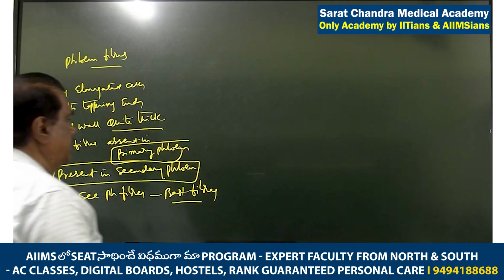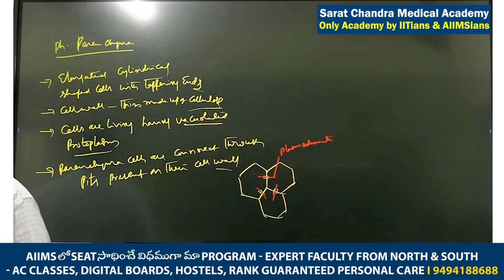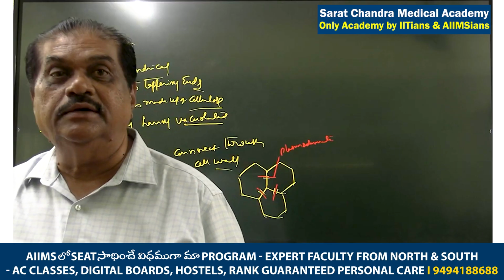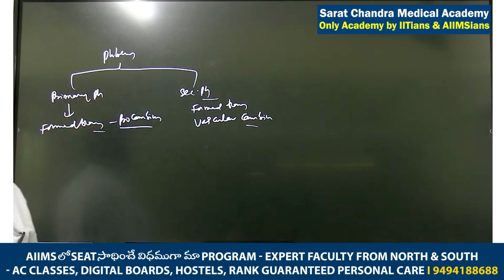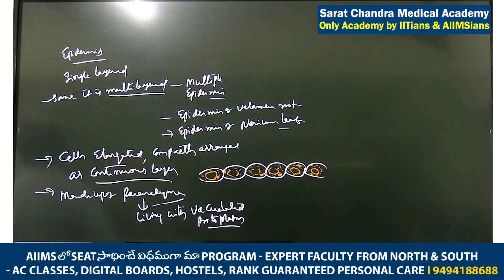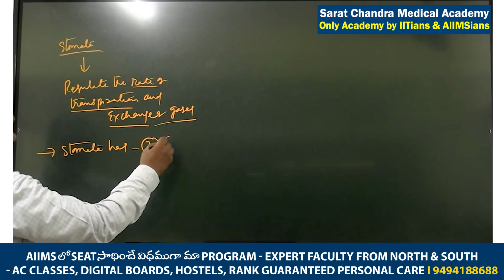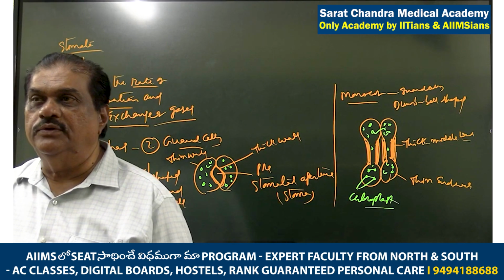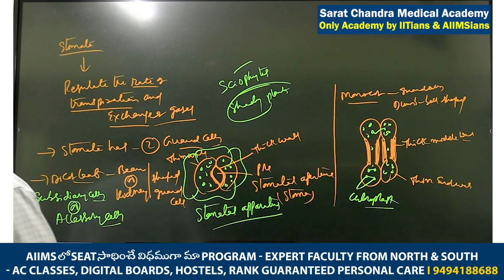NEET Botany - Tissue System | Sarat Chandra | Best Inter & Long term Medical Coaching in Vijayawada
Tissue System - Chlorenchyma, Sclerenchyma, Complex Tissues.

🎯 Welcome to Sarat Chandra Academy – The Only IITian-Run Institute for NEET & IIT-JEE Success! 🚀 At Sarat Chandra Academy, we are committed to shaping the future of aspiring doctors and engineers with a student-centric approach and proven success strategies. As Vijayawada’s only IITian-run institute, we offer expert coaching, high-quality study material, and personalized mentoring to help students excel in IIT-JEE, NEET, and other competitive exams.